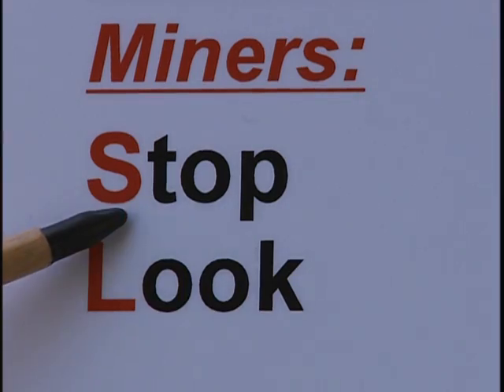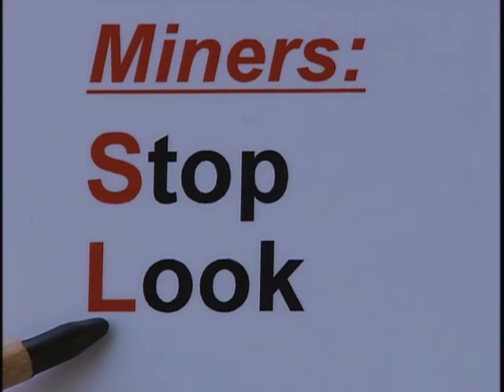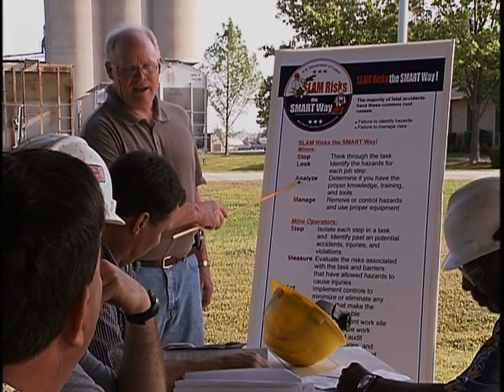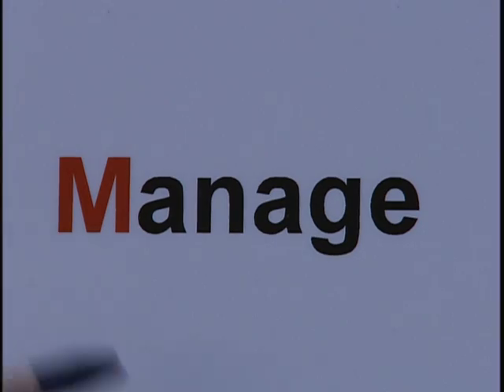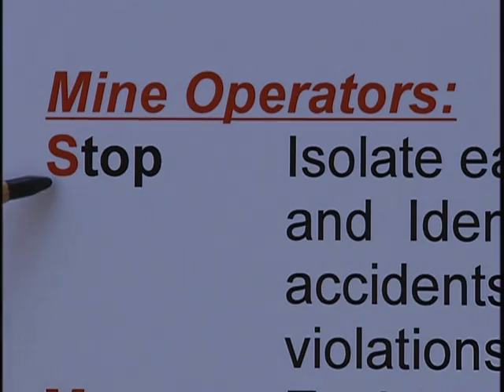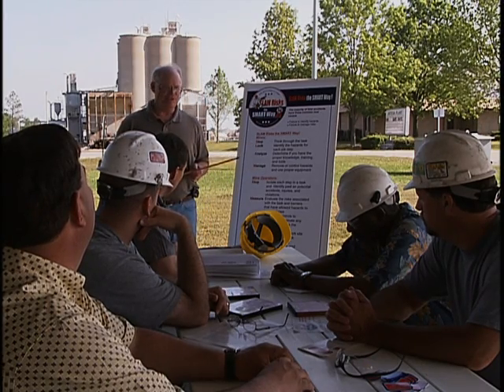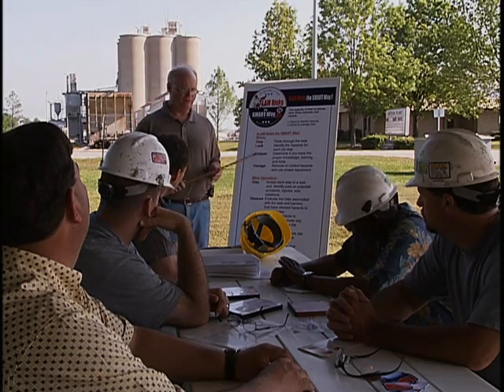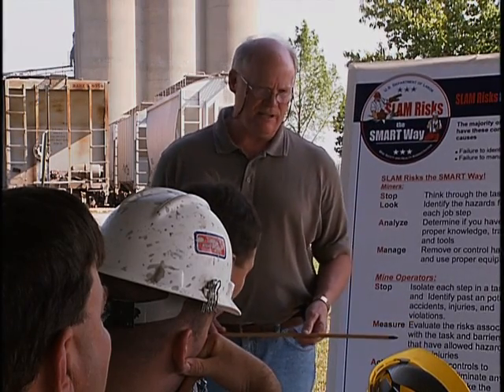SLAM RISKS the SMART Way -- Equipment Guarding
DVD567-S - 2006

These two programs are really one overall program on DVD to recognize and manage hazards encountered on the job. S.L.A.M. is a tool that every miner should use before every task, during the task, and after the task, regardless of the size or complexity. Simply Stop to think about the task; take a few seconds to Look around the area and identify the hazards for each step; Analyze whether you have the proper knowledge, training, and tools; and Manage the hazards by removing or controlling them and using proper equipment. On the other hand, S.M.A.R.T. is a tool that is used by mine management that involves miners at all levels of the process. The first key step is to develop a team or teams where the members are comprised of management and miners.